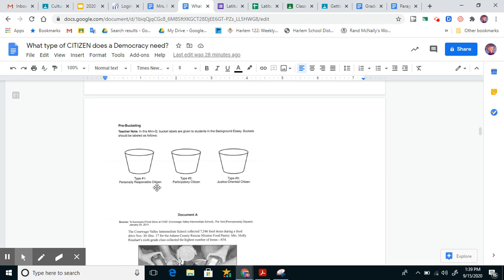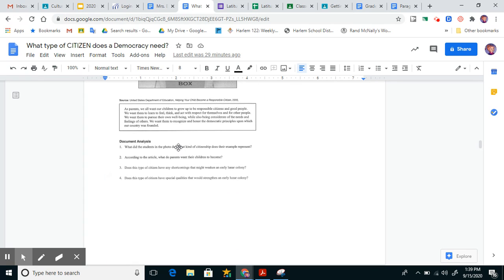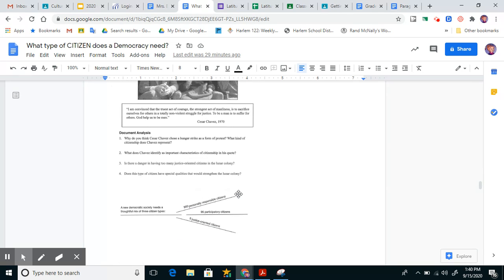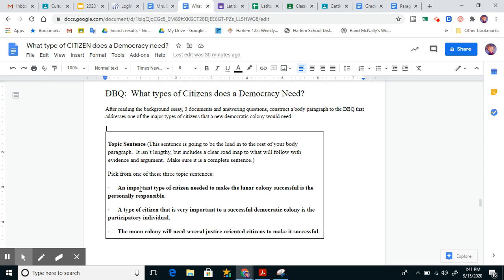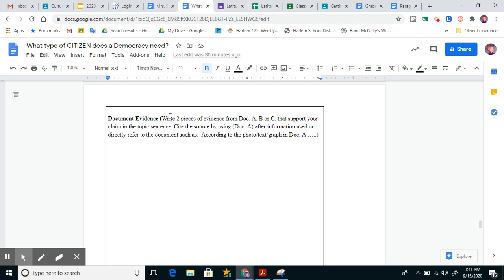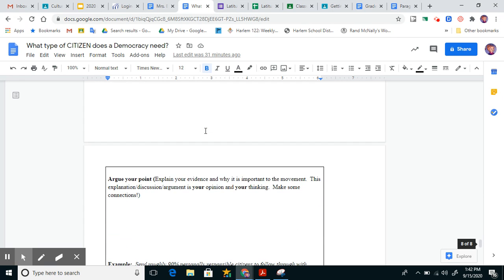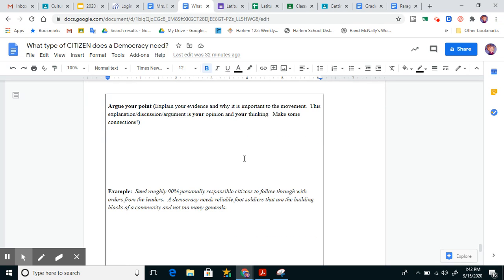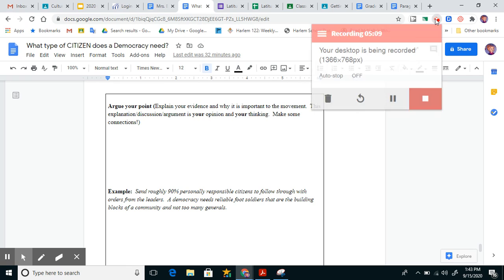Citizen DBQ Body Paragraph Assignment Instructions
Use this video to help you understand the scope and sequence of this assignment, writing an original body paragraph to this Citizen DBQ.